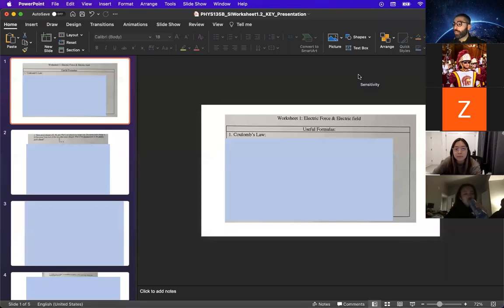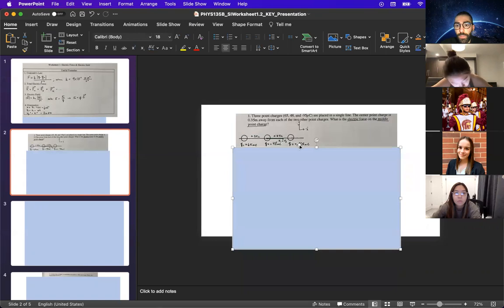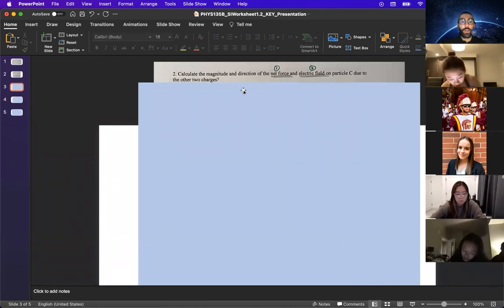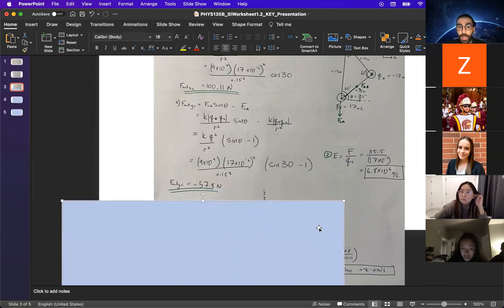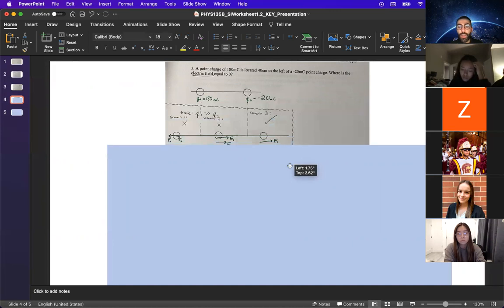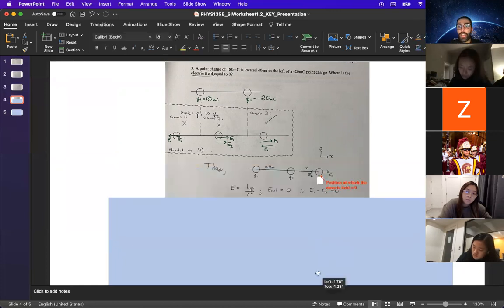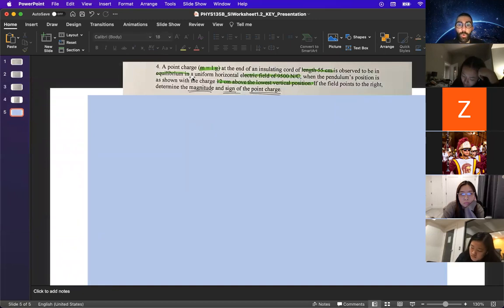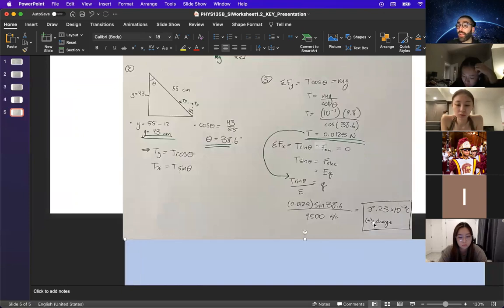PHYS135B_Spring2022_Worksheet1